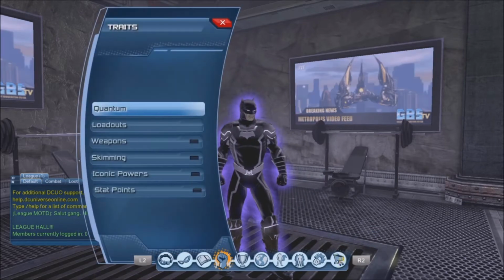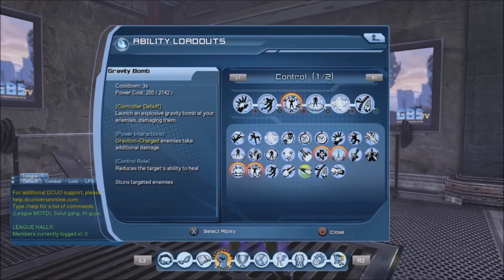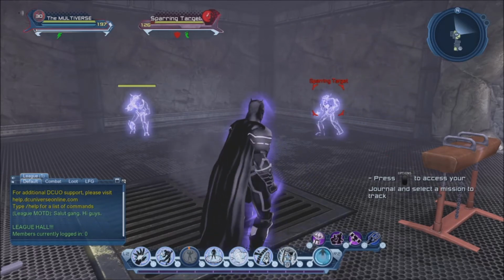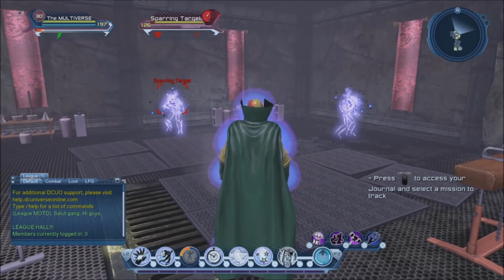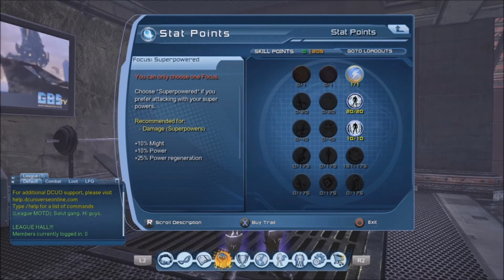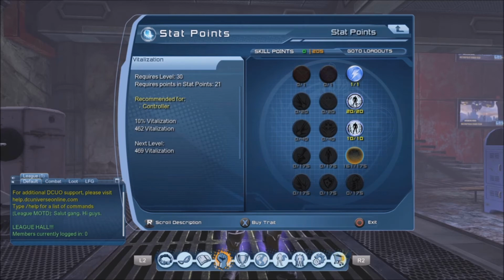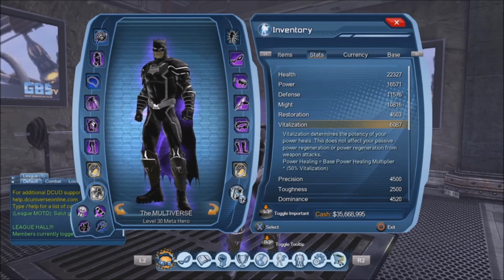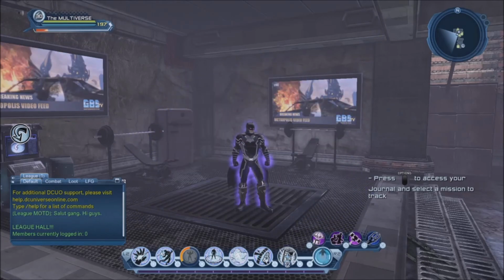DCUO Controller Role